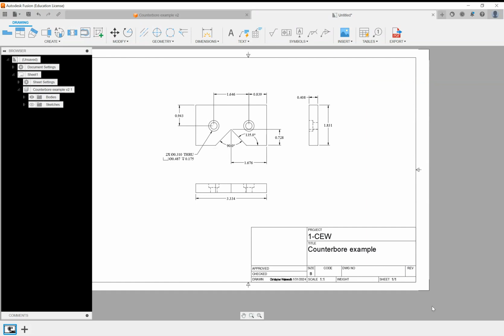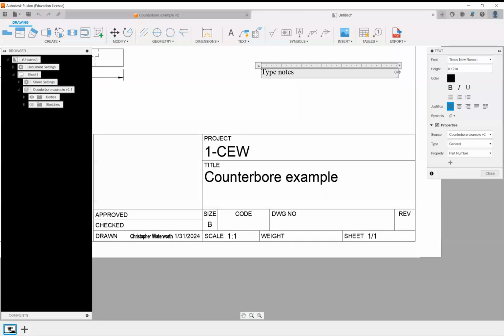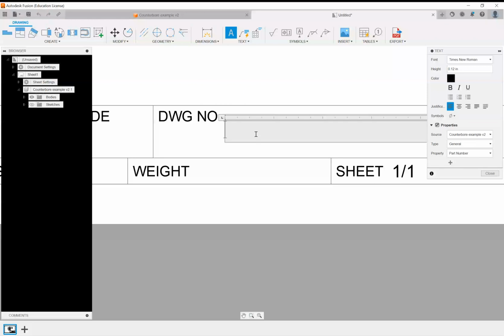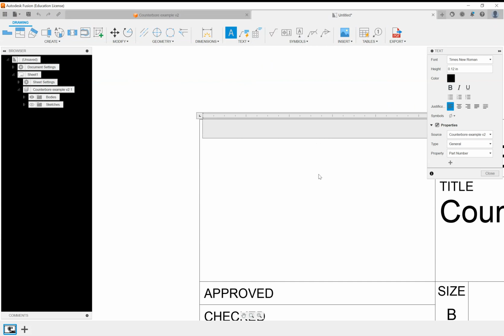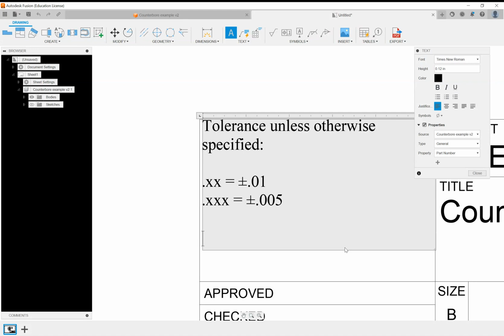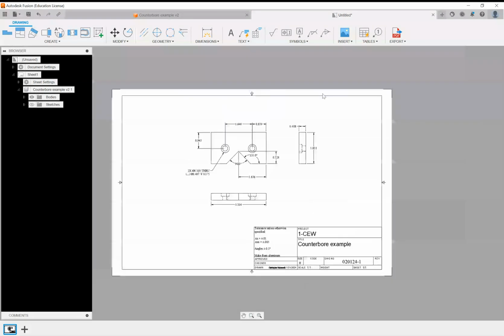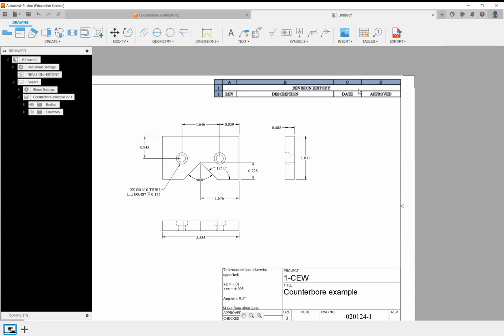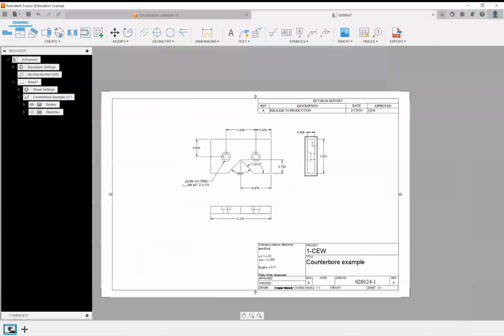Fusion 360 drawing notes